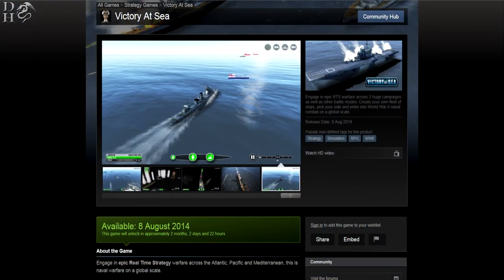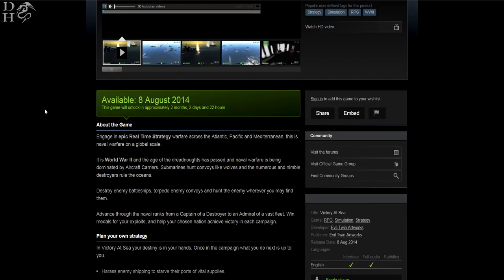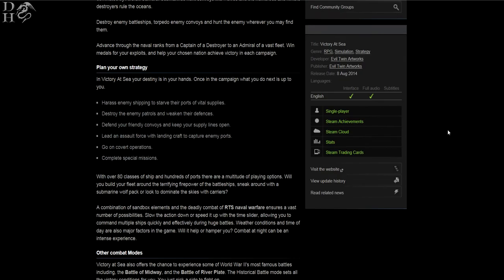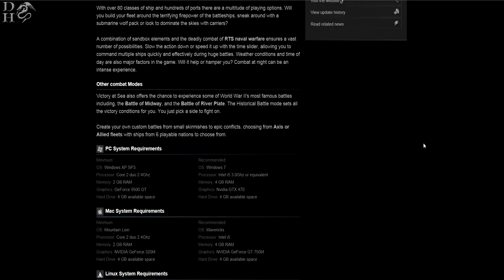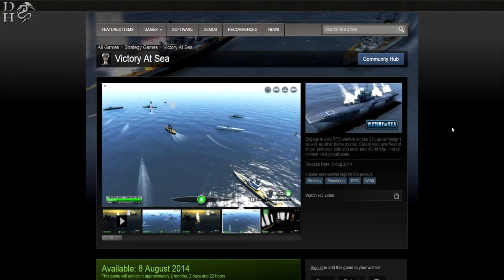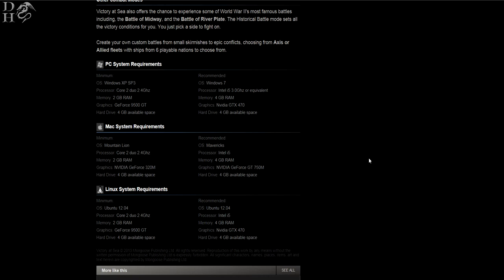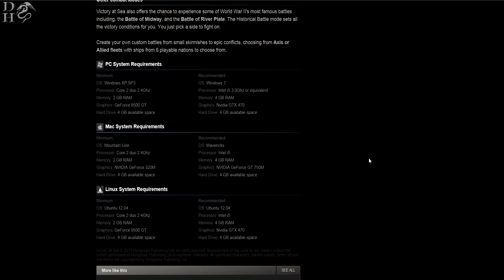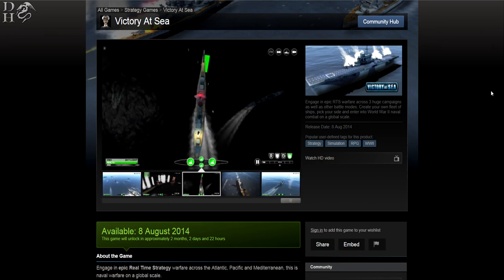Victory at Sea | First Look Video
Victory at Sea is an upcoming Naval RTS Game developed by Evil Twin Artworks. In this video I talk about the release date and some of the features the game has to offer.

If you guys have any games you would like me to critique, whether it be Preview, Review or a First Impression then let me know in the comments below and I'll see what I can do for you :)